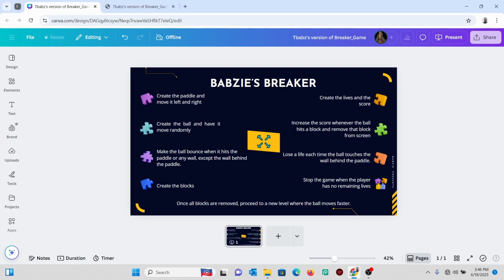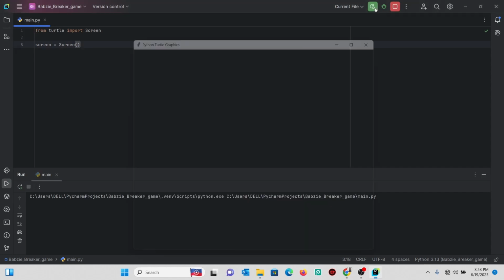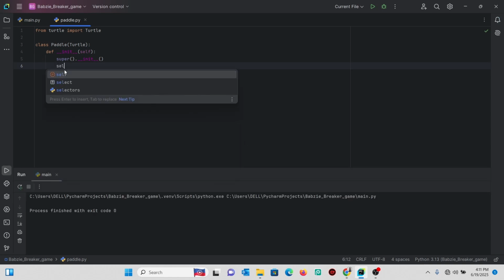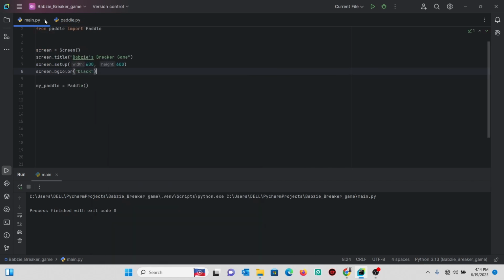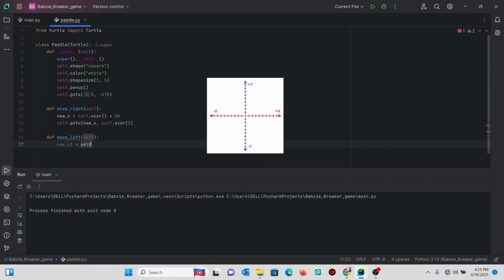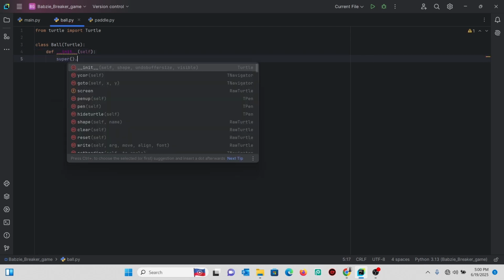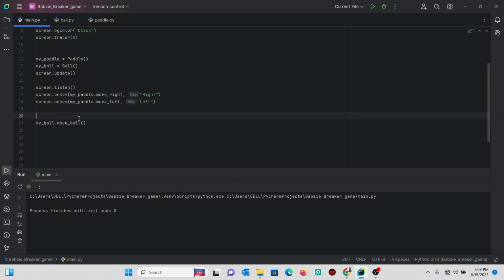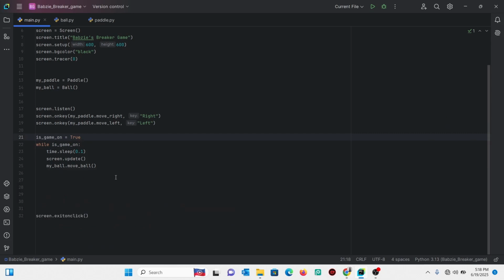I Built a Breaker Game in Python (PART 1)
Welcome to Part 1 of my Breaker Game series built with Python and Turtle Graphics!

In this video, we’ll start building a classic arcade-style Brick Breaker game from scratch using Python. We’ll walk through setting up the screen, paddle, ball and getting them both to move.

Whether you're a beginner learning Python or a game dev enthusiast, this project is a fun and hands-on way to build your programming skills.

Chapters:
0:00 Intro
2:37 Window Setup
4:58 Creating the Paddle
9:57 Moving the Paddle
14:32 Creating the Ball
16:08 Moving the Ball